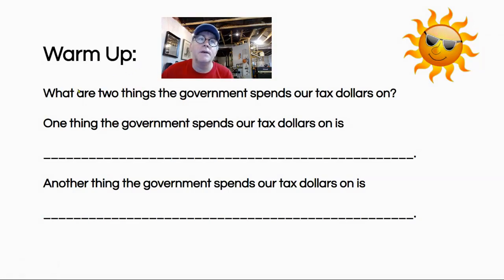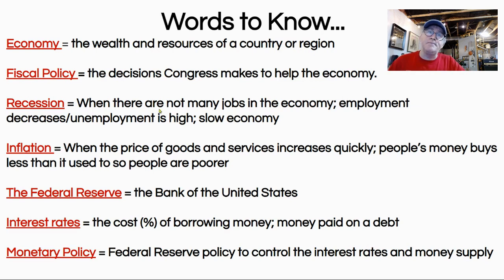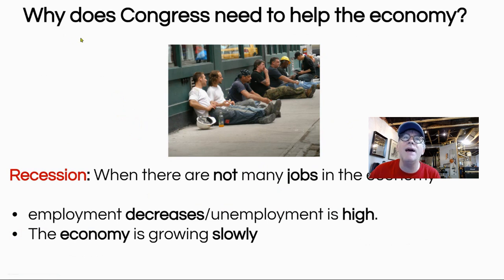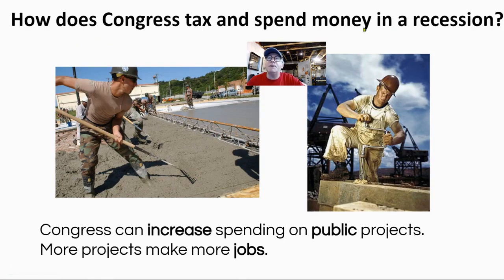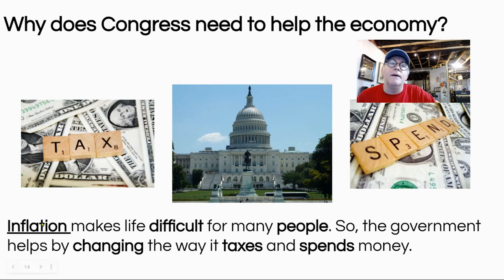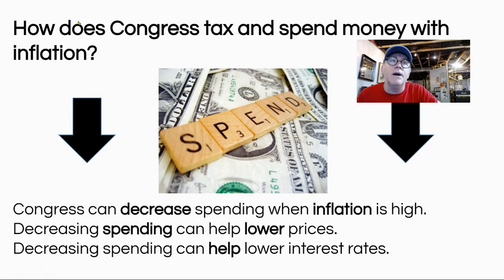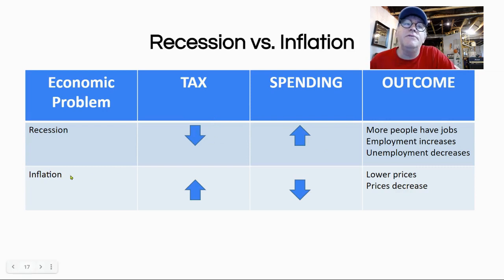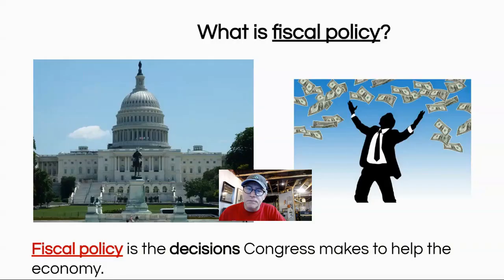Fiscal Policy (part 1)v2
Video for ESOL students on fiscal policy.